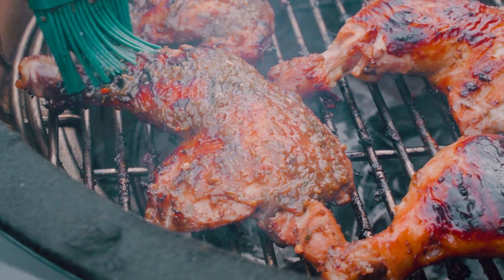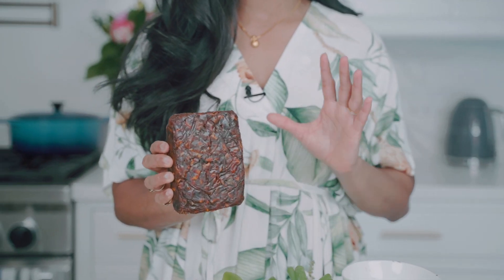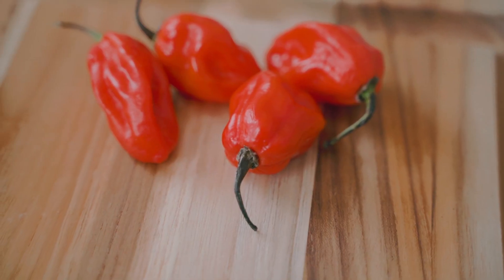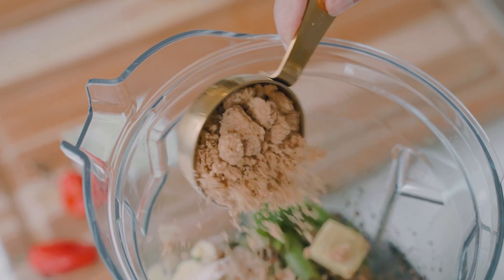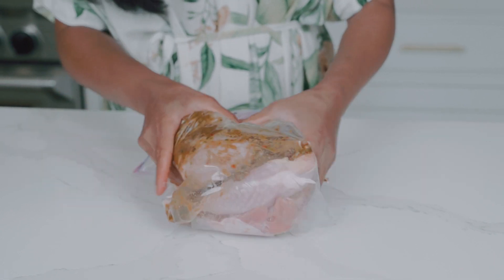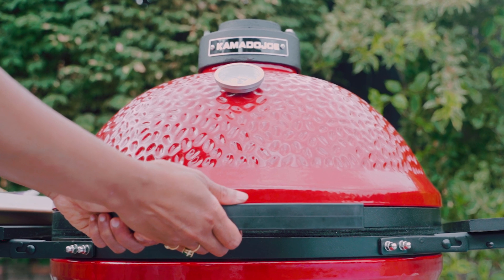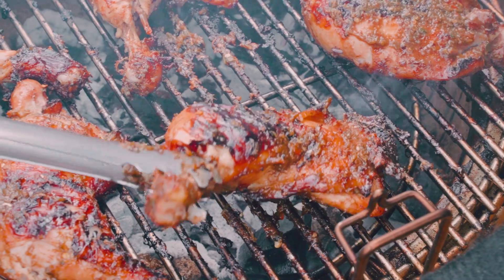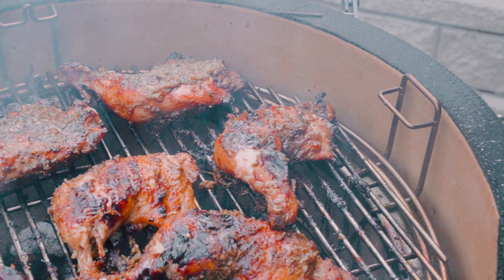Tamarind Jerk Chicken (Spicy, sweet and tangy!)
Jerk chicken is a classic, and I’m putting my own spin on it with sticky tart tamarind!

The tamarind brings a fruity sour flavour to jerk chicken that is irresistible!

Whether on a charcoal grill, gas grill, or in the oven, you have got to try this recipe :D

INGREDIENTS

3 tbsp seedless tamarind
4 tbsp hot water
2 scotch bonnet peppers
1 small onion, coarsely chopped
3 green onions, coarsely chopped
1 tbsp fresh thyme leaves
6 cloves garlic
2 inches of ginger, thinly sliced
1 tbsp ground allspice
½ tsp ground cinnamon
¼ tsp ground nutmeg
1/2 cup soy sauce
1 chicken bouillon cube
3 tbsp dark brown sugar
2 tbsp canola oil
2 tsp ground black pepper
2 tsp kosher salt
8 chicken legs (thighs and drumsticks attached)

METHOD

Place tamarind in hot water and allow to soak for 5 minutes. Then massage to form a pulp paste. Strain, discarding any fibrous pieces, and retain the smooth tamarind pulp.

Place tamarind pulp, onion, green onions, thyme, scotch bonnet peppers, garlic, ginger, allspice, cinnamon, nutmeg, black pepper, salt, soy sauce, chicken bouillon, brown sugar, and oil in a blender/food processor. Pulse until a slightly coarse marinade forms.

Pour half of the marinade over chicken, and mix to coat. Marinate for a minimum of 4 hours to overnight.

Heat remaining marinade on medium heat in a saucepan, and allow to reduce until slightly thickened and glossy.

Heat a grill on medium. Place legs on grill, and cook for 25-30 minutes turning once or twice until slightly charred on the outside and cooked through to the middle.

Place on a plate, and pour reduced marinade over the chicken.

Serve with scotch bonnet hot sauce. Enjoy!